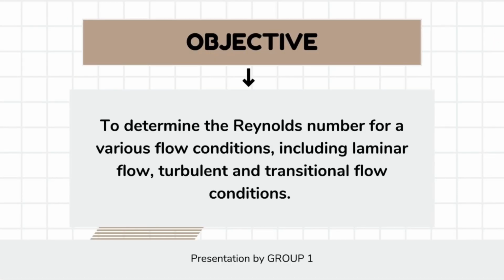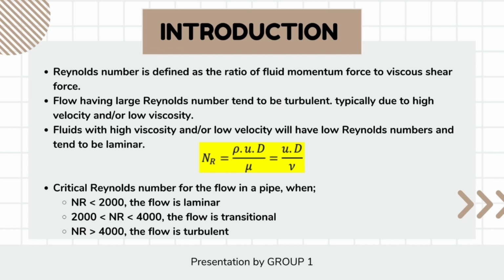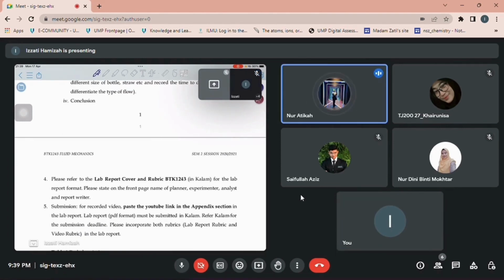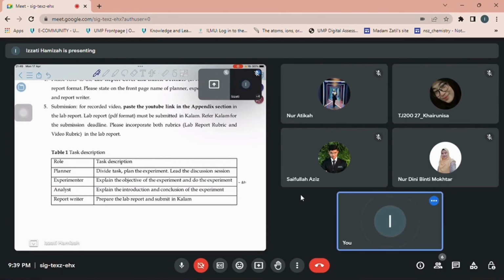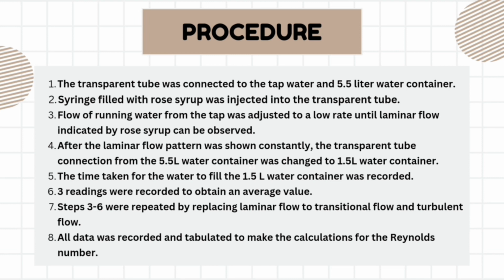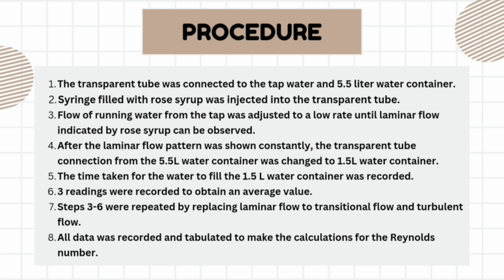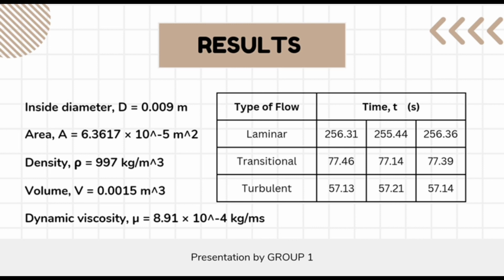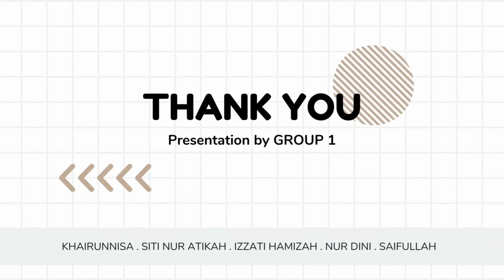DIY Experiment Fluid Mechanics (BTF2323) - Reynolds Number